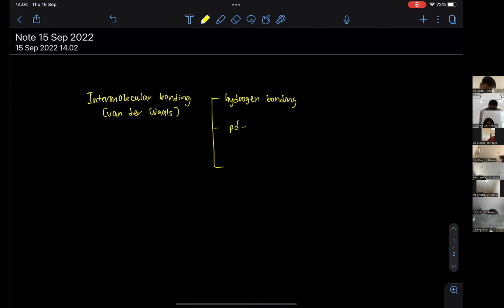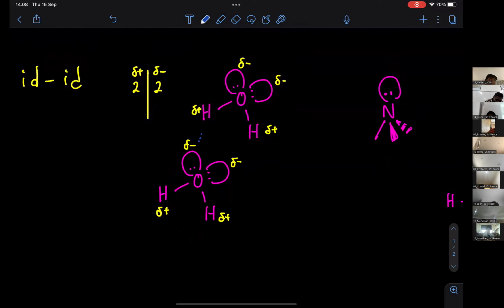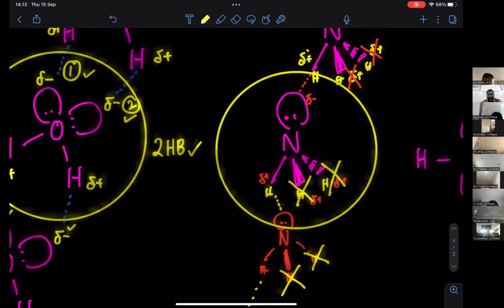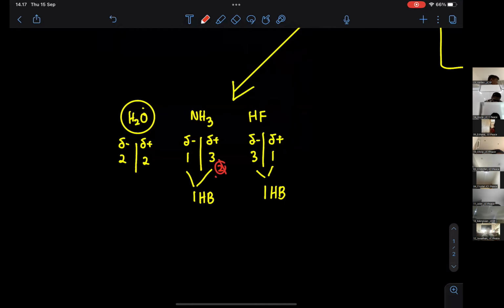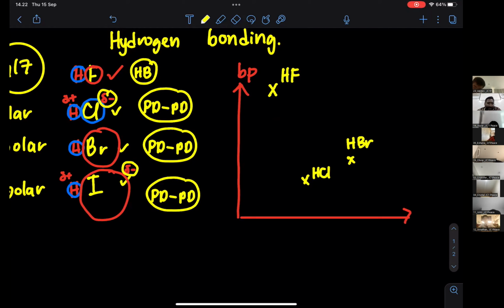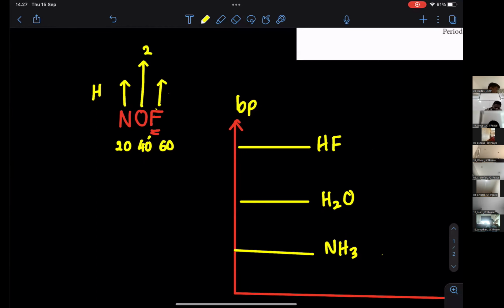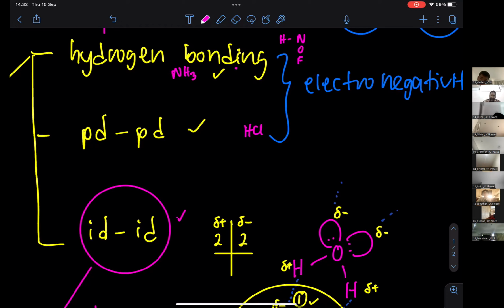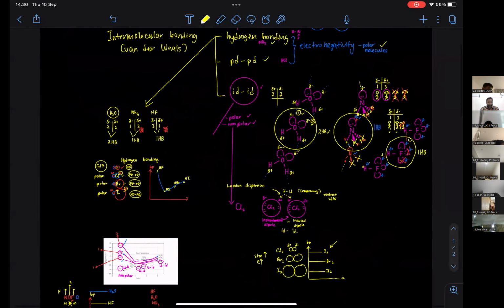INTERMOLECULAR BONDING REVISION